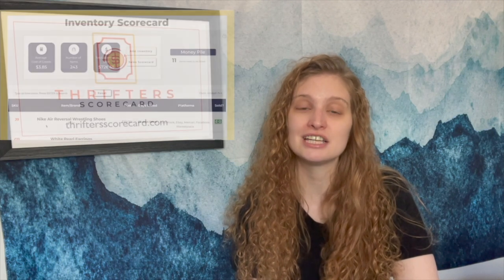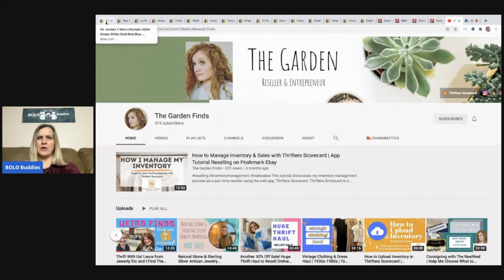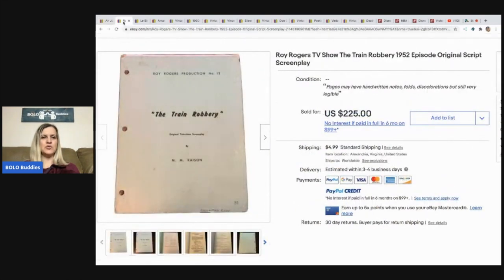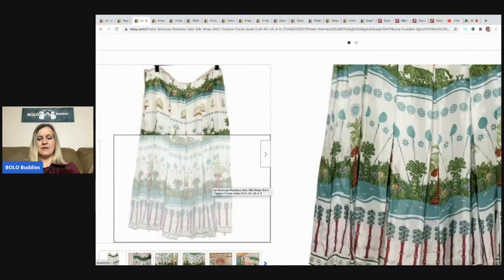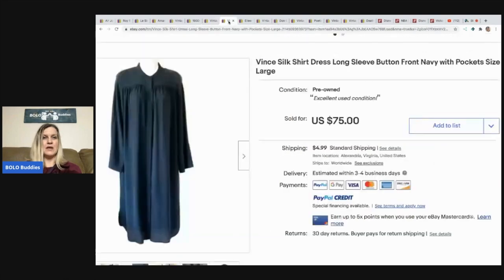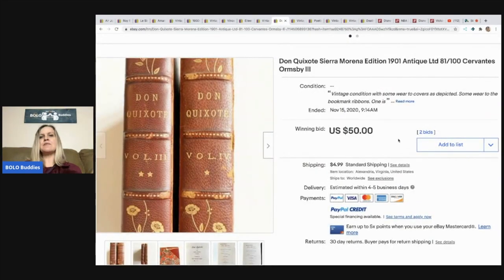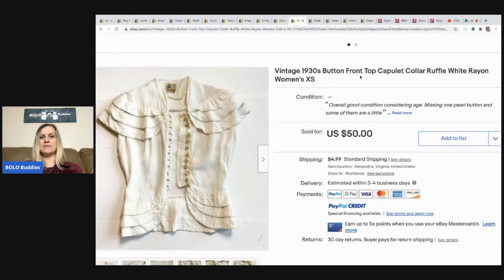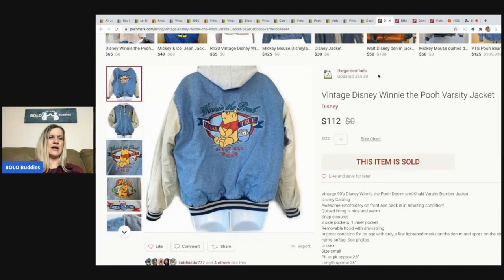Featuring Kelly The Garden Finds BOLO Finder and Thrifters Scorecard App Developer What Sold on ebay